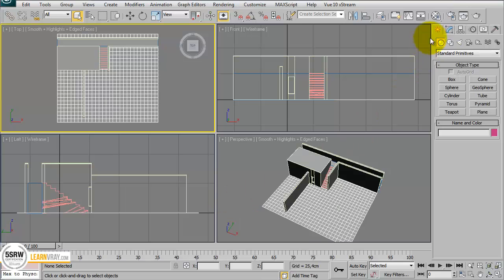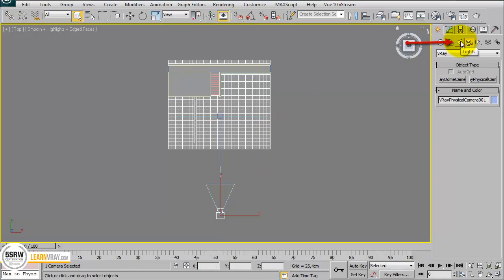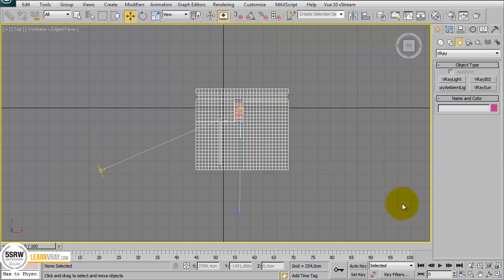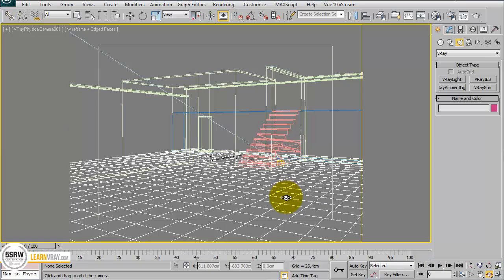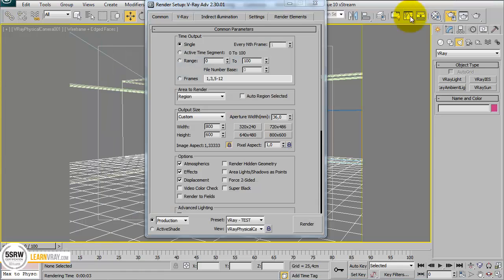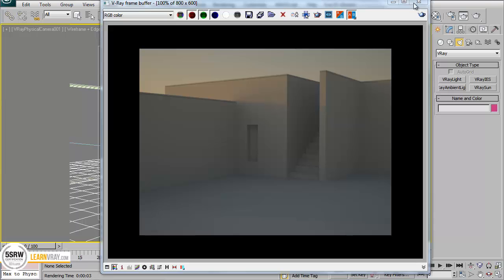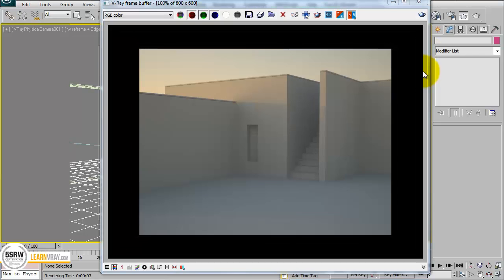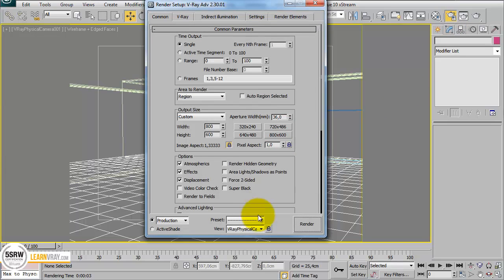Lesson 4 (part 1) V-Ray Sun and Camera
The all about Max is type of small class at your home or any place we are giving you the tips of 3ds max and i have my own collection of 3ds max.